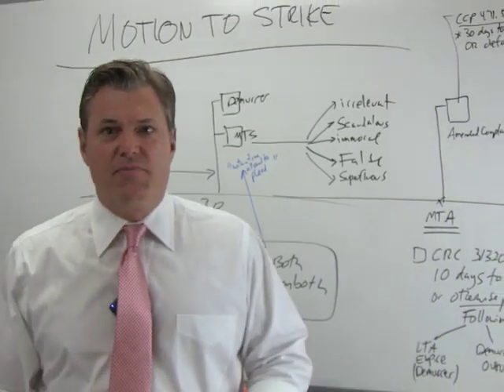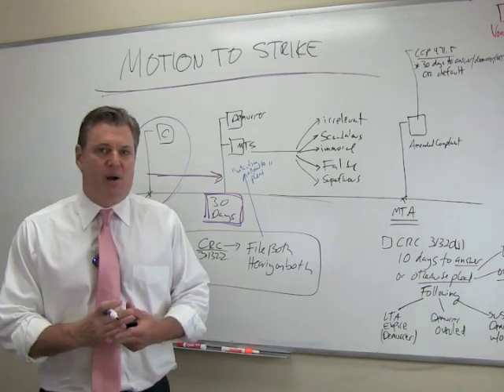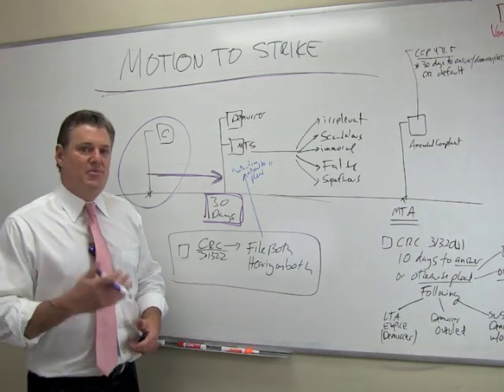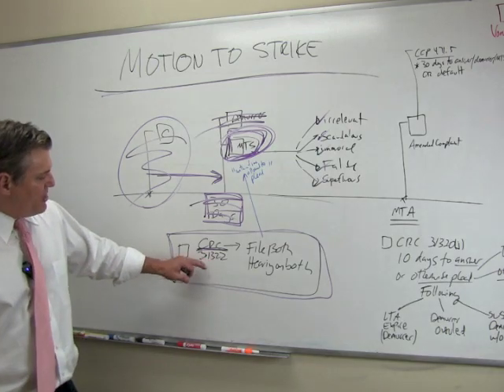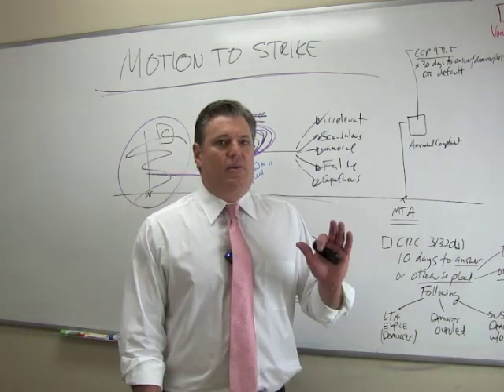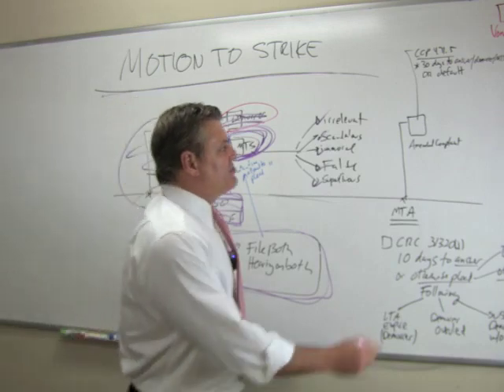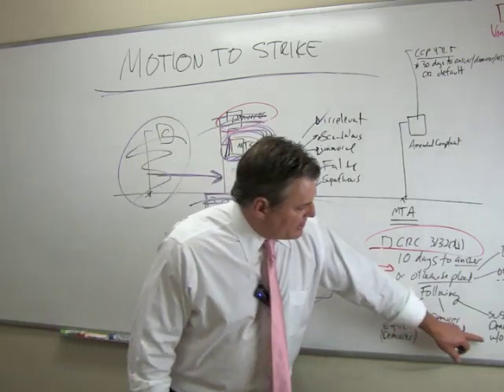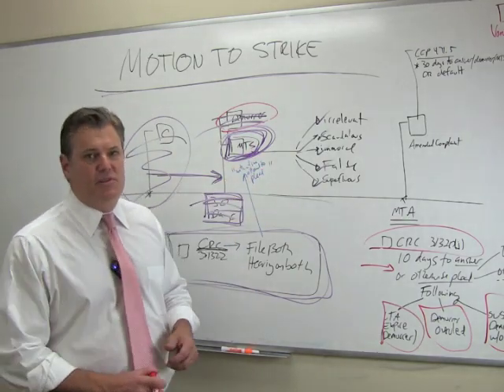Motion to Strike explained by Attorney Steve!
ATTORNEY STEVE® LEGAL EDUCATION SERIES - SUPPORT ACCESS TO JUSTICE!

TikTok Special - Book a “coaching” call
with Attorney Steve® or Frontline Lisee!!

Steve Vondran, the entertainment and intellectual property lawyer explains the "Motion to Strike" and how to respond to one in a litigation setting.  A motion to strike seeks to eliminate any false, irrelevant or improper matters from a pleading, such as a complaint.  You will normally see these motions filed with a "Demurrer" (if you are in state court) or a motion to dismiss (if you are in federal court, such as a federal copyright or TILA action).

We hope this is a helpful video for new lawyers or for Clients fighting their cases in pro per or pro se.

If you need help with business or real estate arbitration or litigation, give us a call at or click on the link above.